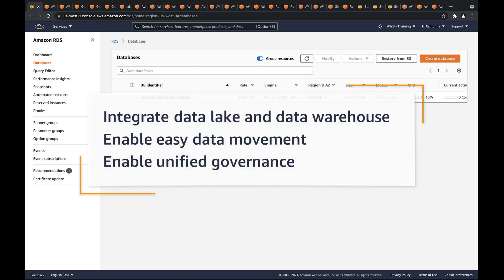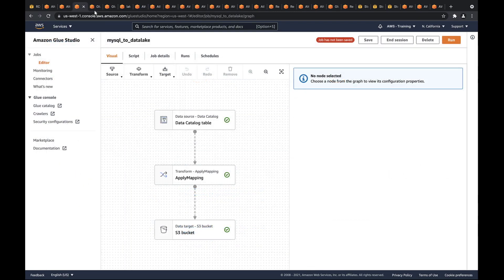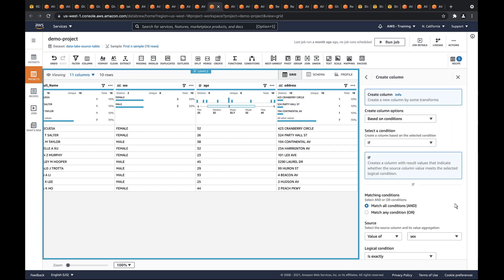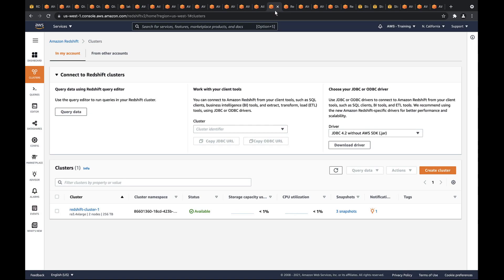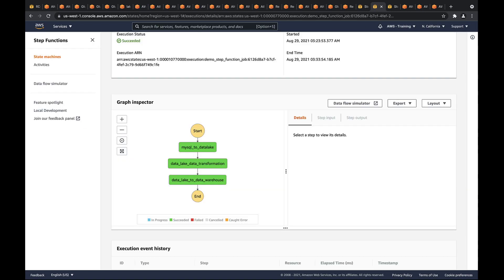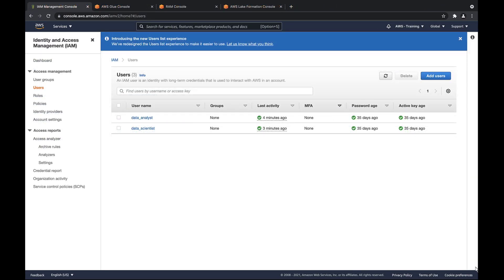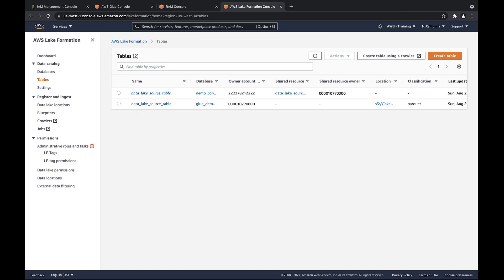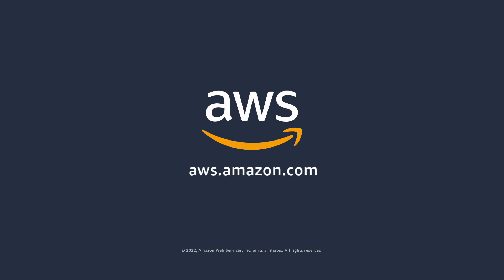Build Modern Data Architecture Using Native AWS Services | Amazon Web Services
In this video, you'll see how you can build a modern data architecture using native AWS services. With this approach, you can seamlessly integrate your data lake and data warehouse, enabling easy data movement and unified governance over your data.